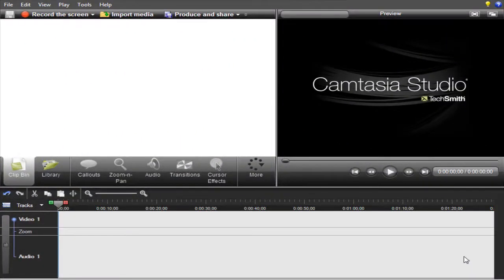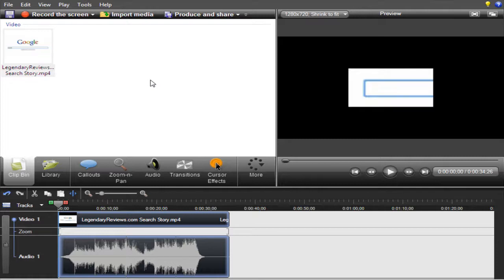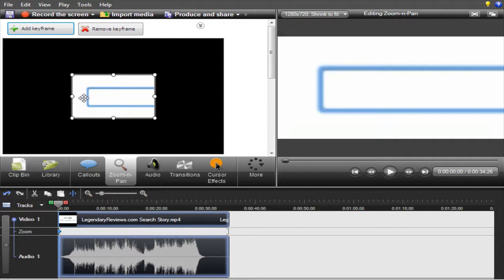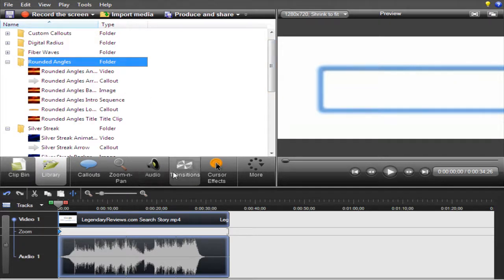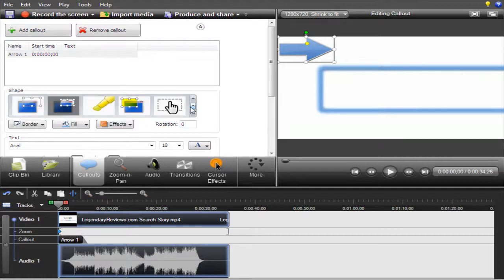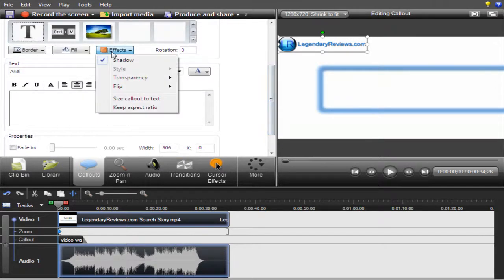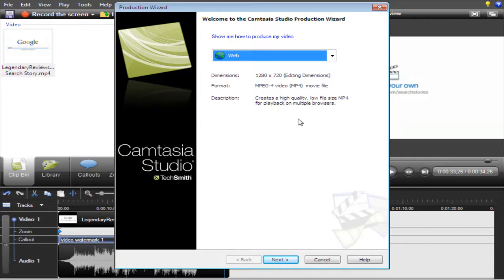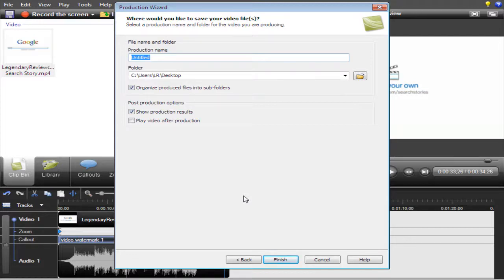Camtasia Studio 7 Tutorial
A Tutorial on how to use Camtasia Studio 7. In this video I will teach you how to put a watermark on your videos and how to make full screen videos for YouTube.